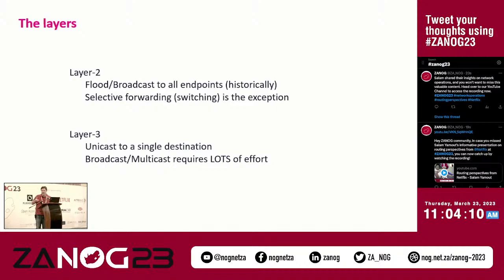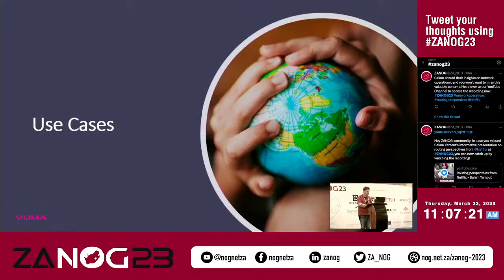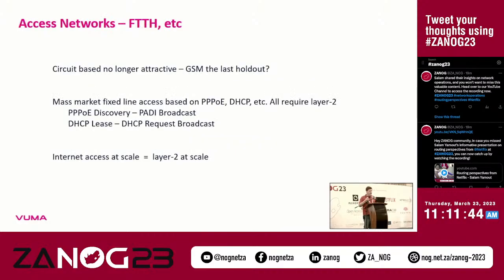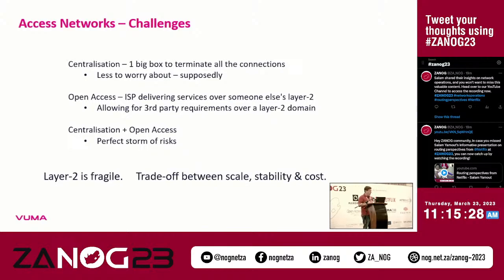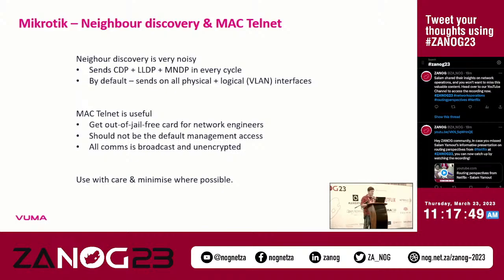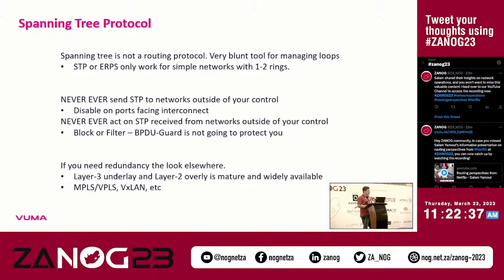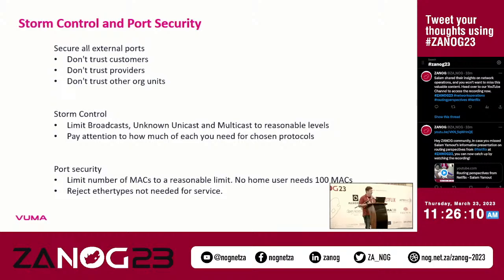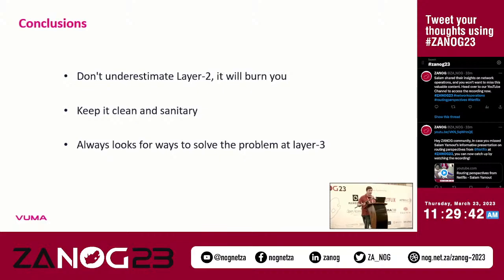Scrapping 3064s... and other Layer-2 best practices #51 - Graham Beneke